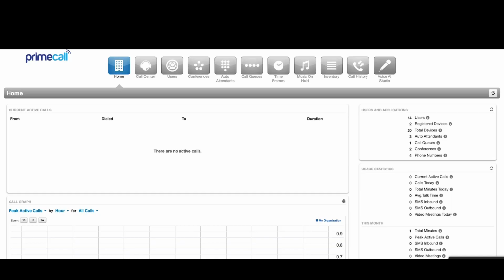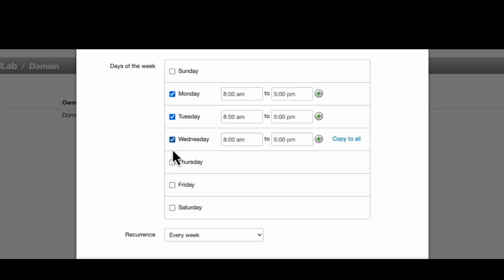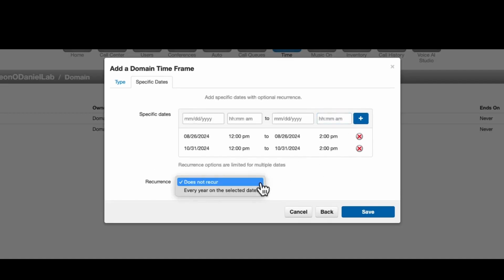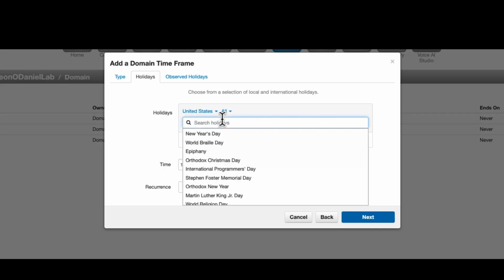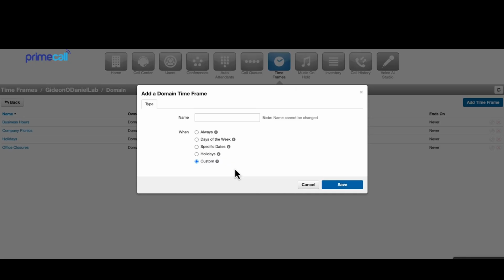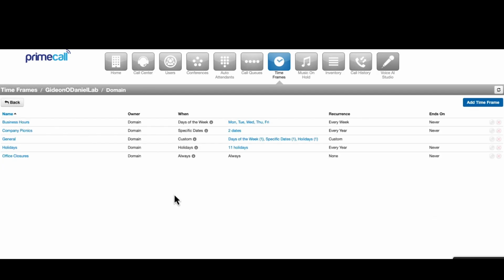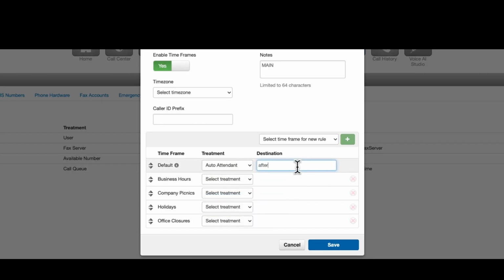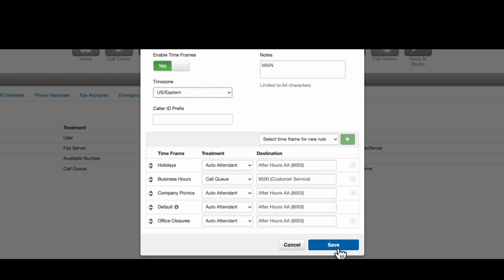How to Create and Enable Time Frames | PrimeCall Manager Portal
Time frames are what make your phone system answer differently during business hours, after hours and holidays. This walkthrough covers building all five time frame types in the PrimeCall manager portal, then attaching them to a phone number so they actually take effect.

CHAPTERS
0:00 What time frames do in your call flow
0:21 Opening Time Frames in the manager portal
0:33 Existing time frames and your domain
0:57 Always: a catch-all for unexpected closures
1:26 Days of the week and time: building business hours
2:07 Specific dates: closures and date ranges
3:25 Adding a recurrence rule
3:38 Holidays: pulling in national holidays
4:02 Choosing full days or partial hours
5:00 Observation rules when a holiday lands on a weekend
5:35 Custom: combining weekdays, dates and holidays
7:17 Enabling a time frame on a phone number
7:33 Opening Inventory and picking the number
8:17 Choosing a treatment for each time frame
8:48 Ordering rules: holidays and specific dates go on top
9:25 Turning a closure time frame on and off on demand

- The five time frame types and when to use each
- Building a weekly business hours schedule day by day
- Creating a date range closure with optional recurrence
- Adding US national holidays that repeat every year
- Setting observation rules for holidays that fall on a weekend
- Attaching time frames to a number in the Inventory section
- Choosing a treatment per time frame: user, call queue, voicemail, auto attendant, PSTN number or fax server
- Why rule order matters and why holidays must sit above business hours
- Enabling an emergency closure time frame by dragging it above the default

This is part of the PrimeCall Portal for Managers training series for office managers and system administrators.